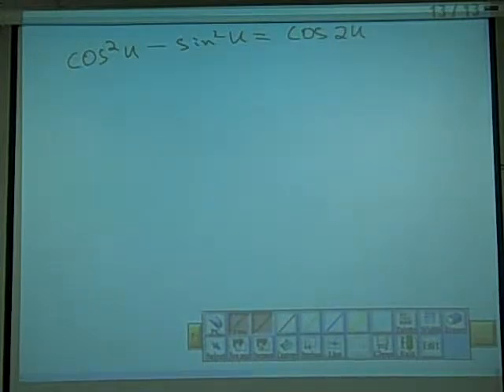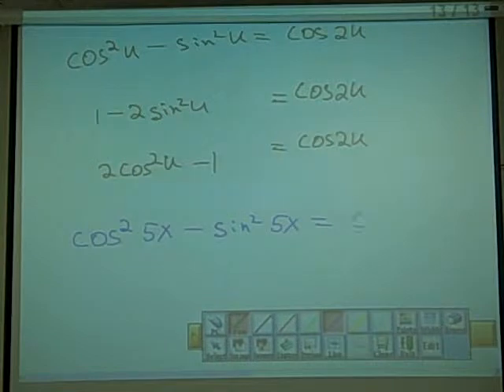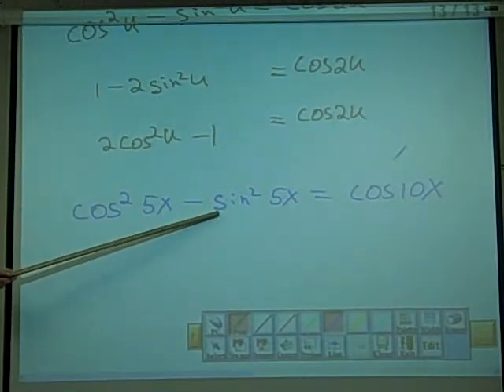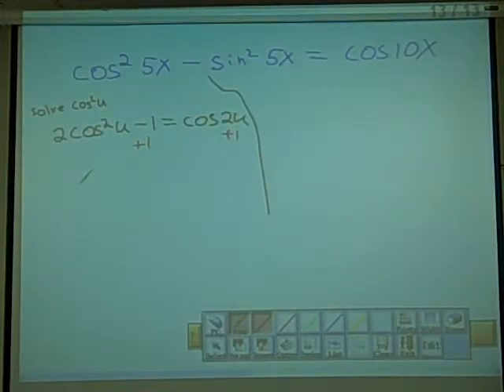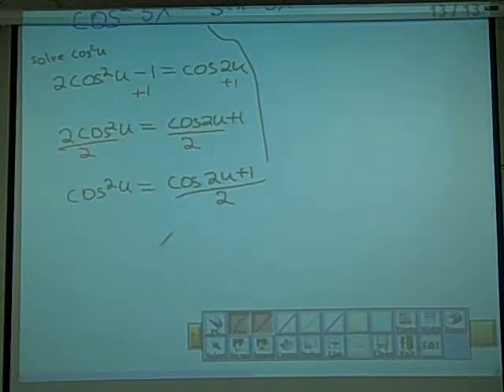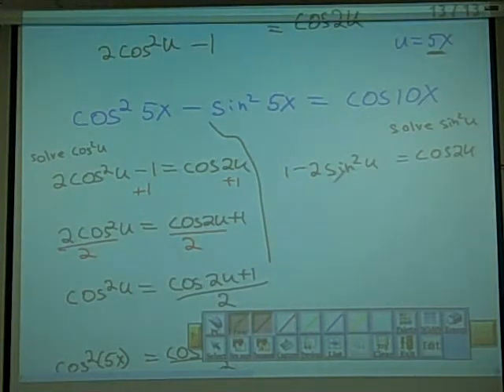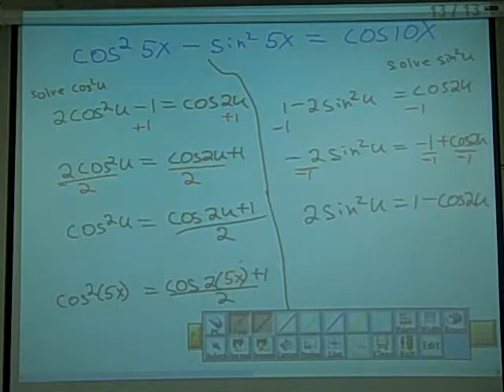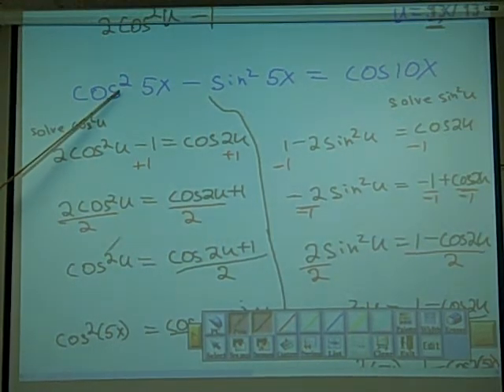Double & Half Angle Formula Equations Part 7 172L 19 f.AVI